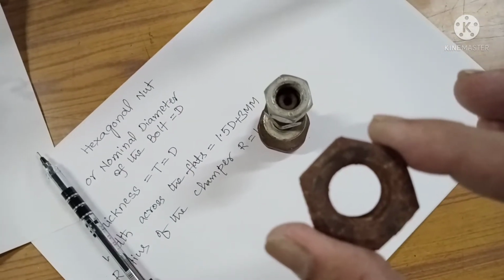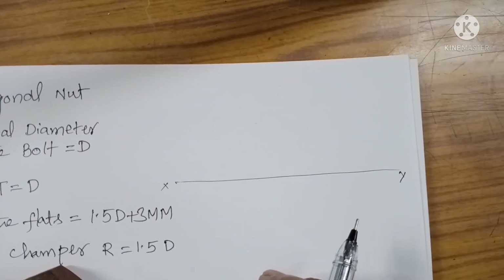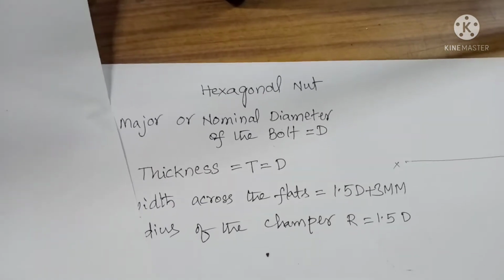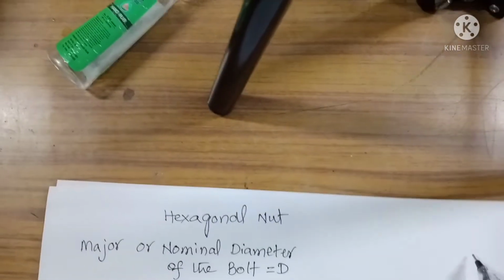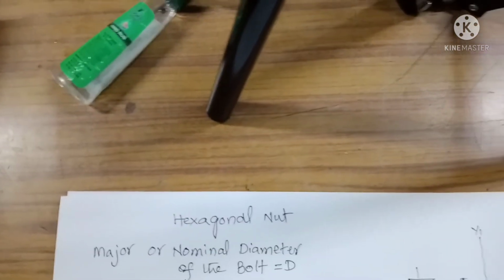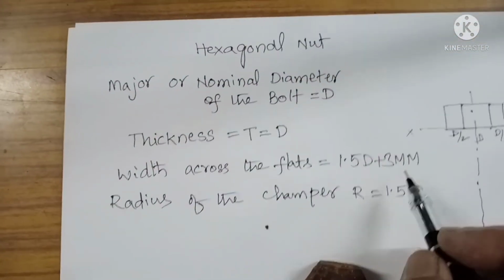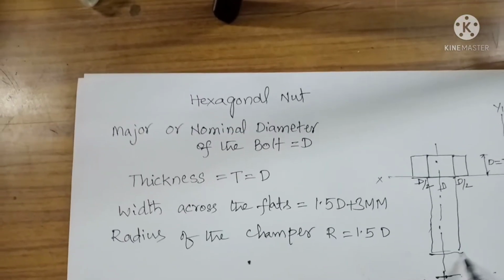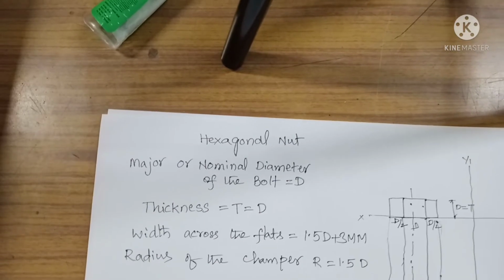Machine Drawing:Hexagonal Nut